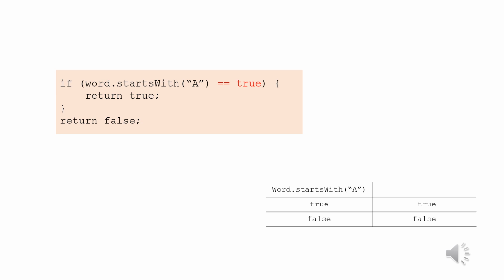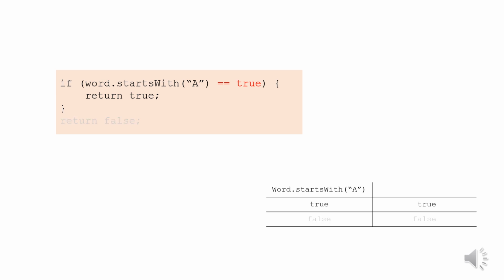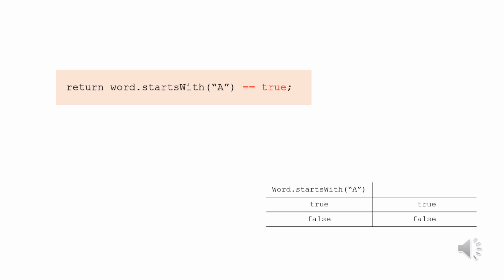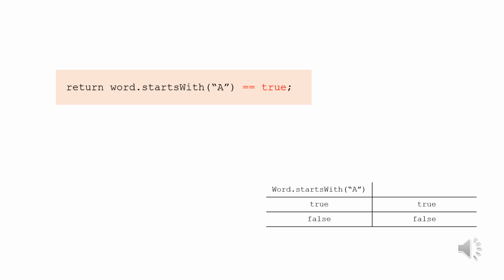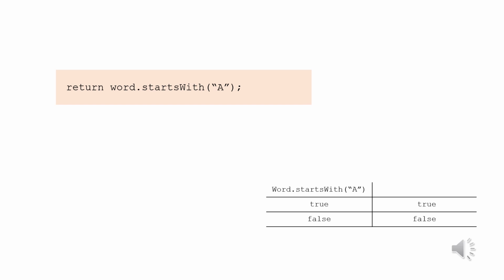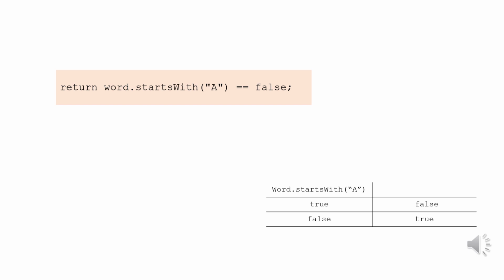Rule 2 Boolean return part 2